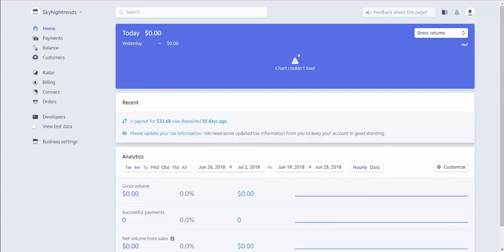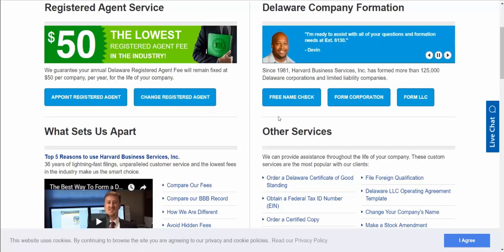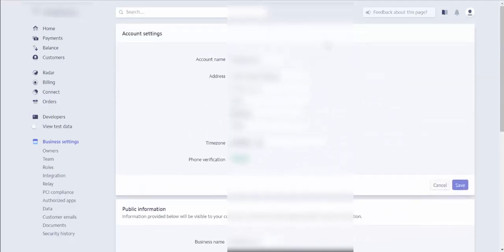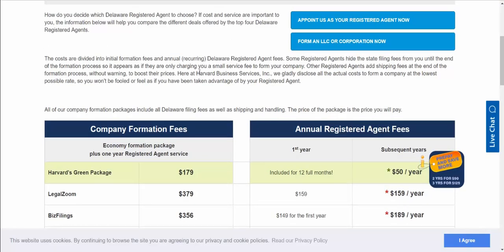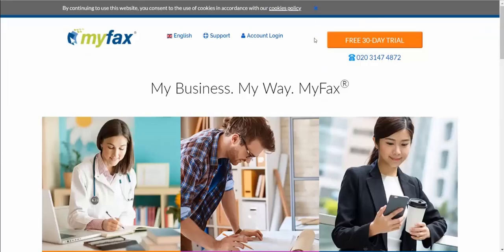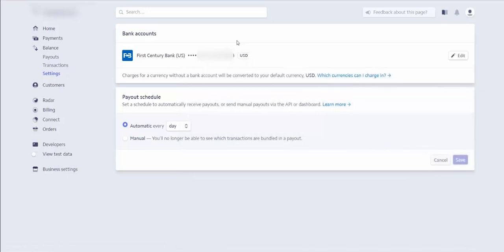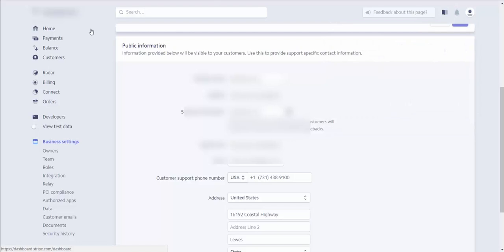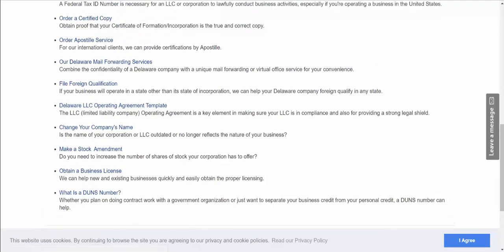Stripe Account for non-US and non-supported countries for online business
Getting a verified Stripe account for non-supported countries, for your business web site. Going through the entire process, with detailed explanations. This worked for me, and I've been able to receive a payout from Stripe to Payoneer account. No issues so far as of July 2018.

Step-by-step:

1. Get US phone number (I do not recommend free numbers, best way is to use Skype Phone numbers - very cheap 18.50$ for 3 Months, completely legal US phone number for your business):
you can use any other option you consider working for US phone number;
2. Choose any of those, or Google "US LLC no-resident", and form a US LLC (Limited Liability Company) - you need this in order to obtain an EIN - that is required for Stripe verification:
3. Get US Mailing address:
- Mail forwarding service from same company I have used to form a LLC - I decided to get same Mailing address, to avoid mess, plus it appeared to be cheap (29$ for 6 mails)
IRS needs you to provide them with your Mailing address. Once again, DON'T use free address, as they would send you an important documents, you will need someone to scan and email to you;
4. If you haven't opted for your US Registered agent of choice (the company to form a LLC for you) to also get an EIN for you for a fee like 100$, you will have to obtain an EIN yourself:
- get form SS-4 from IRS site
- instructions on how to fill a form
or similar, to send your filled in Form
  SS-4 to IRS (don't call them, they don't accept phone application
  from non-Residents anymore)
- information on where to send your fax
  (fax number for non US residents, to send SS-4 form to)
6. After tall the previous steps completed, go
and sign up for your account. You will need to put "0000" instead of your SSN (you don't have it as you are non-US resident). Then, fill in the EIN, and other details, like your business address - that is provided to you by your Registered Agent, and your payout option - Global Payment credentials from your Payoneer account.
7. You now have your Stripe account up and running legally. Start making your revenue, and withdrawing it to your Payoneer account :)

If you have any comments, suggestions, or just want to share your experience, you are welcomed to leave a comment :)

And, DON'T forget to hit "Like" :)